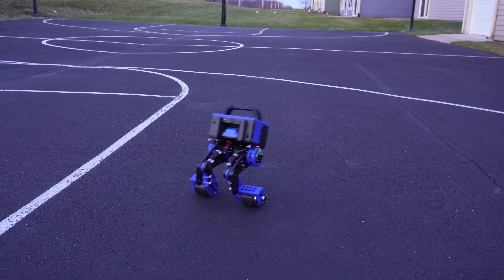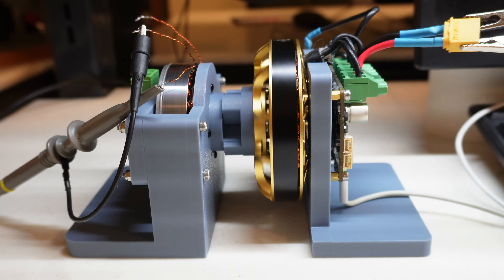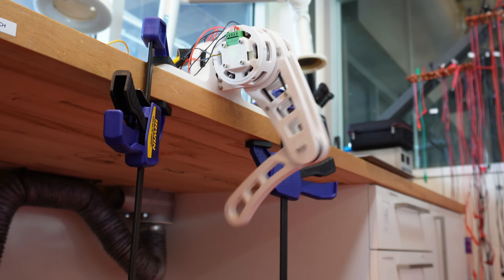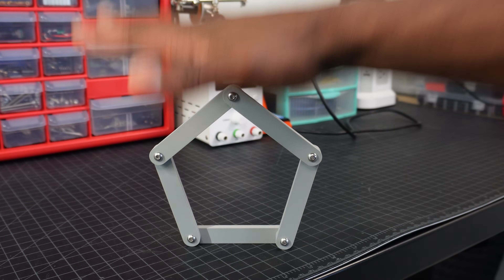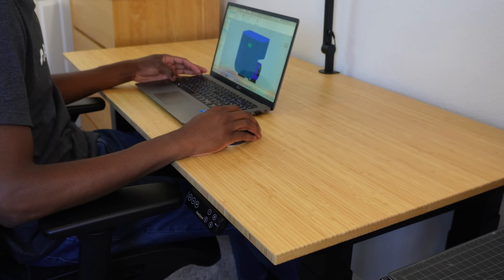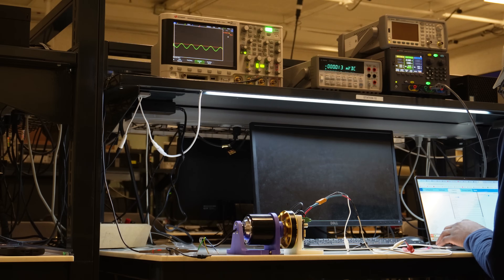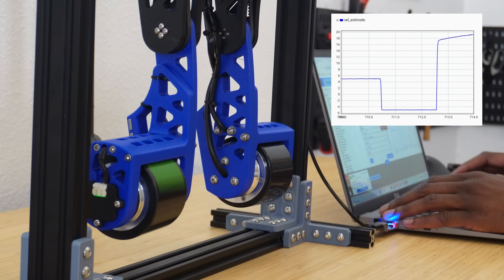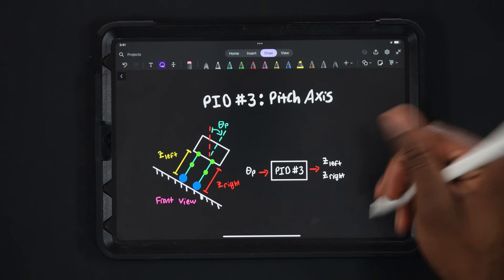This Robot Glides Like an Ice Skater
For the past 6 months, I have been building a wheeled bipedal robot. Meet Impulse!